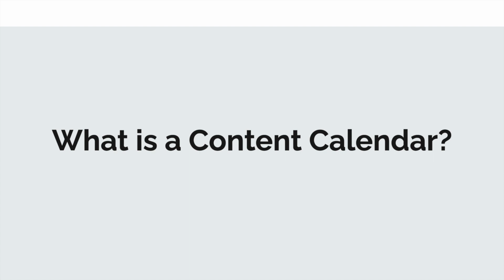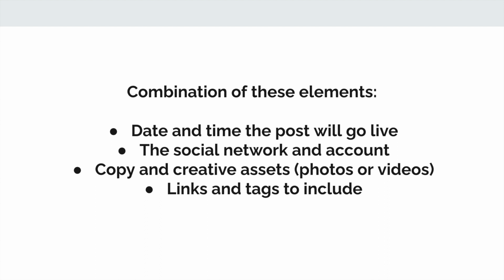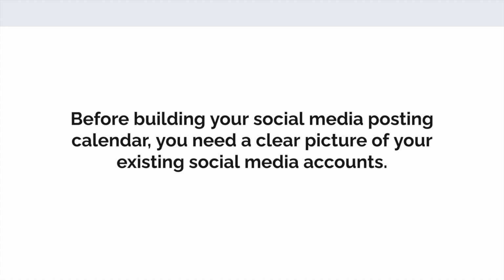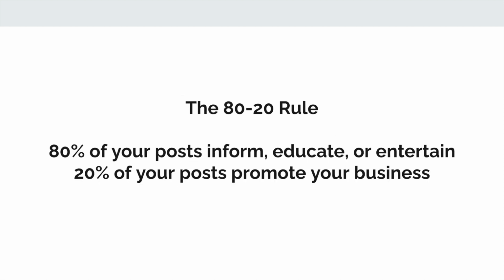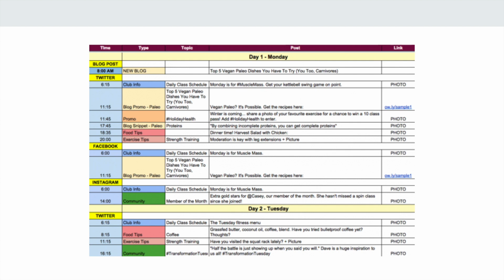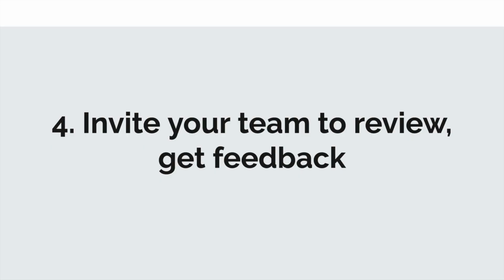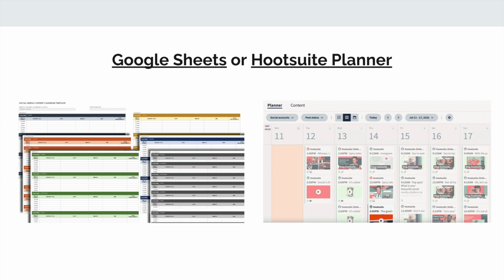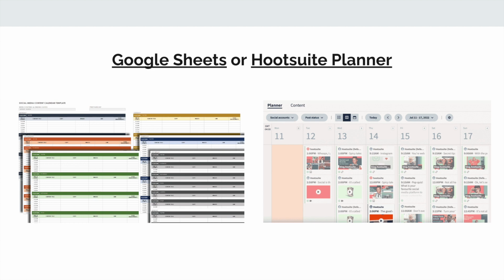What is a Content Calendar?